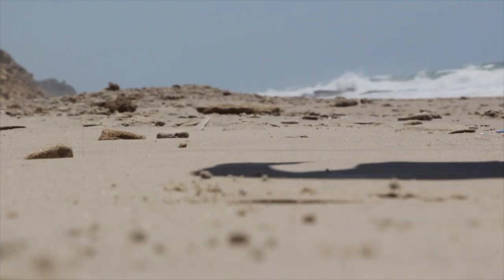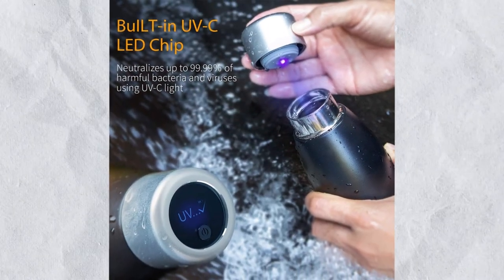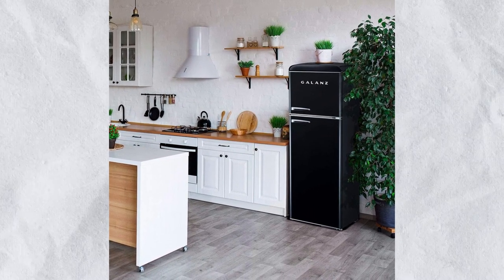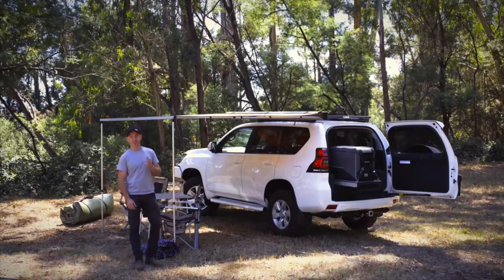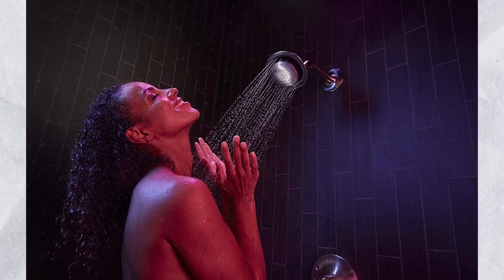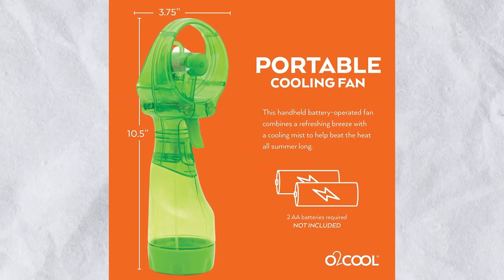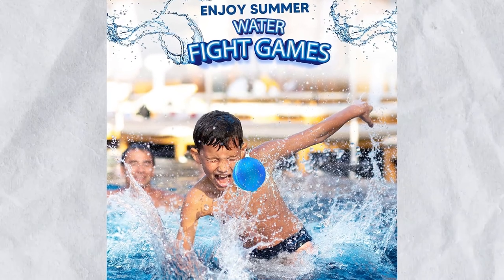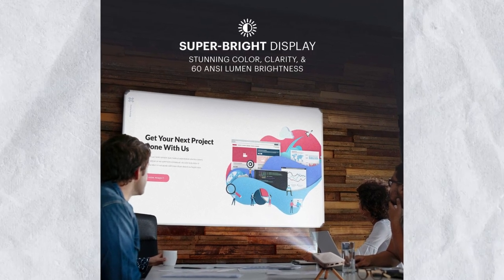20 Coolest Summer Gadgets You Can Actually Buy on Amazon | 2023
Summer is coming. Are you all-set to welcome those hot, dusty days. We thought why not share some summer exclusive gadgets with you. Here are 20 coolest Summer gadgets for you from Amazon.